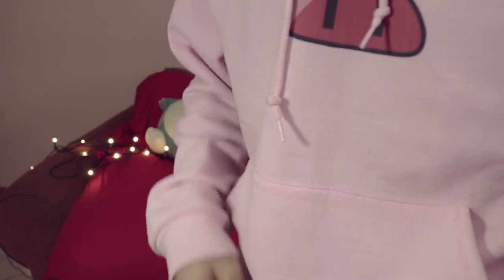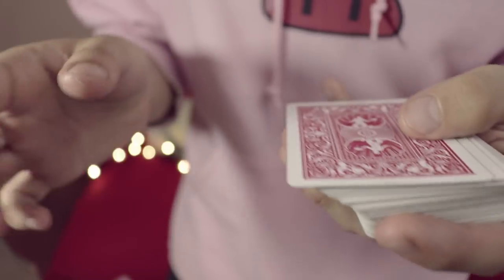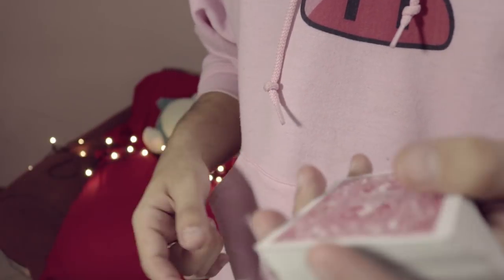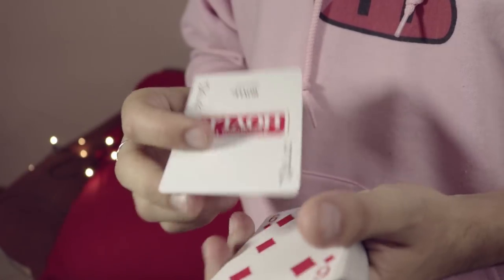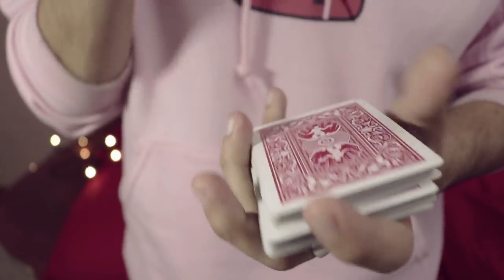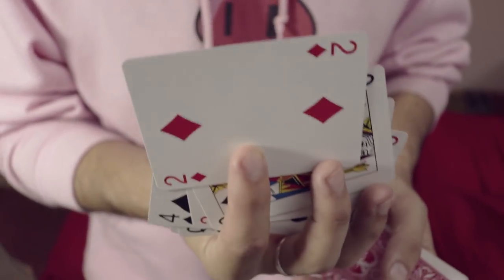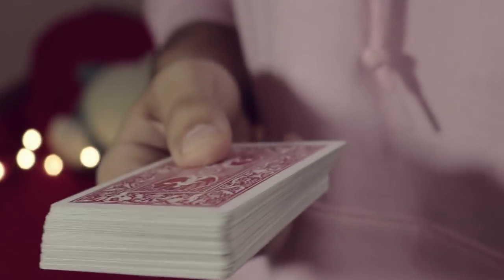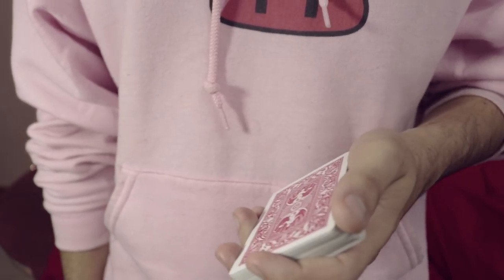Easy CAAN TUTORIAL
Stuff I Use to film :
Cameras:

ADAM ROBSON
Akram
Alban Tardif
Alejandro moran
Antonio Morgado
Antto Honkanen
Arron Appleyard
August Heegaard
Ben Scherling
Billy Hadlow
Braydon Nelson
Brian Connor
Brian Melchiorre
Charlie Phillips
Chrisp
Dempsey Sbaiz
Eddie Gable Jr
Eduard Pervakov
Eneko
Eric chavers
Ethan Lawes
Ethan Brandsma
Felipe Zylber
Gavin Wong
Hekili Thunder
IMPROVER!
Itamar Ohad
Jak Hart
James Gallagher
James Marchlinski
Jarrad Green
Jim Taone
Joakim Amundsen
JoaquÃn Almada
Joshua Jackson
Juan RÃ¬os
Julius Moroz
Juneal Oneal
Laurent GEDM
Lee Yah
Lucas Oliveira
MagicByConstance '=)
Mari Mattia
Mark Seelhammer
Martien Brouwer
Matthias Hartwig
Michael Moutzouris
Miguel Ramirez
mynawonebidness
Nicholas Ting
Paul Celestini
Peter
Quinton Yoshioka
Rich Korona
Ross Montgomery
Roydon Elliott
Ryuk
Sagit Bolat
saku77
Scott Edwards
Sebastian Kedra
Sebastian C.
senna reid
Simon Matteson
Steven Zidarich
steven murray
TS
Tai Johnson
TheMasterBlint
TradCafe
Umer Mubeen
Vernon
Virgile Andreani
Vishnia Vishnia
walnut
Will Saffran
WPHLiveTV
David
Boyer Arthur
Luka Sommerfeld
Julian Schneider
AntwaneB
MagVince
Oleg Uzunov
Miguel Hurtado
Lennart Koebe
Cale Milligan
Simon Belanger
Tim Schraepen
Robbe Vander Eeckt
Mark Ferringer
Paul W
Adrian Morales
Antonio Gomez
Jascha Blaser
Kartyatrukkok Magyarul
Brandon Smith
Khang Nguyen
Sun
Sigmafication
John "Hulk Hogan" Bishop
Martin Misun
Random
Gabriel Acevedo
Khashyar Mirsadeghi
Jan Sverre Bauge
Dan Pizza
Jason Buffer
William Dufour
TS
Larry Isley
Anthony Maurice Sanders
The Clouse
Paolo Sandrone
Davide Testa
Daniel Chestang
Jose Sarabia
Juneal Oneal
Tony Perez
Gabe Brookshire
Nixolay
Nathan Morris
Renato Leyton
Eric Orozco
Robert Miles
Robiinnn
Mitch Webb
Michael Griffin
Elias Arner
Alejandro
Steven Montgomery
Gabriel Gonzalez
Jack Van Welzen
Rusty Wallace
Preston Padgett
Andrew
Philip Pelletier
Guy Feldman
Karl Harren
MrMursu
Kendal Lawon
Brandon G
Rob Burns
Brian Skupien
Lucas szkliarski
Austin Kurtz
Anh Duy Nguyen
Trini Ochoa
Senna Reid
Robert Coulson
Oliver Zheng
Astemer Merza
Alex Burns
Christine Blommers
Jonathan Rosario
Ross Campbell
Tjarret
Geoff Shreiber
Satchel Swede
David Watson
Kirian Tallo
Jay Reynolds
Jake Payton
Nickolaus Prejido
Anthony Maurice Sanders
Balazs Kardos
Tal Weiss
Irwin Aruda
Chris Odell
Tyler C***
Francis Ignacio
Bradley Graham
Tilen Starman
Chris Pedersen
Ron Thompson
Vernon
Dominik Pietras
August Baumann
Josh Gerstenhaber
Isam Ahmad
Luke Jordan
Hugo Maillard
Tristan Woerth
Flow
Mosaab
Claudio Hermans
Stevo
Declan Ward
Nathan Melgares
Bourbonick
Dalton Parker
Ryan Mcintire
Yvan Ripoche
Jonathan Lois
Dominic Lara-Detitto
Stevo
Simon Robins
Ryan Christensen
Scot Douglas
Martijn Van Os
Brendan Clavin
Hugo Rodriguez
Barta Laszlo
Simon Robins
Rafael Montenegro
Burak Saran
Edward Tharp
Ray Gray
Pablo Sosa Martin
Dylan Mooney
Brandon Gonsalves
Cody Wright
Mitch Webb
Imaad Virani
Kelley Hill
Blayne Butler
Doc holiday
Marija Manesku
Mattieu Zhai
Brian Sandoval
Patrick DiDomenico
Damian Kozakiewicz
Gerry Mulligan
John Sobierajski
Austin Malone
Ricky
Juho Ojasalo
Amier Smith
Corey Lidman
Erwan Bueche
David Whetzel
Mason Tartamella
Burak Saran
Carlo Gavaneli
Kaleb Wilder
Nico Santo
Sa'ad Eyad
Izzat Hafiz
Alan Freeman
Joseph Riendeau
Alan Freeman
Joseph Riendeau
Izzat Hafiz
Elchus
Erol Adnam
Jacob Mescam
Andrés Anguita
Ashley Wilkin
Jireh Tay
Coletun R
Nicolas Percorari
Oscar Agustin
Prein Tomas
Alex W